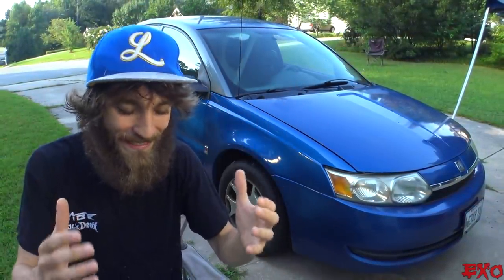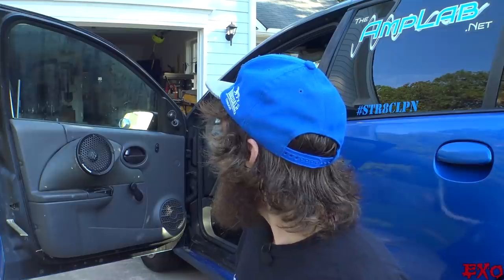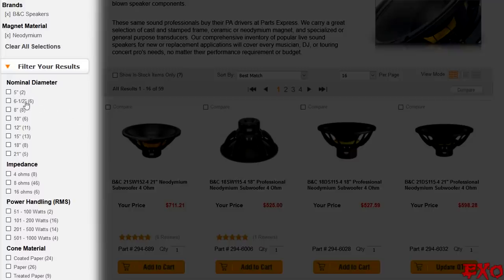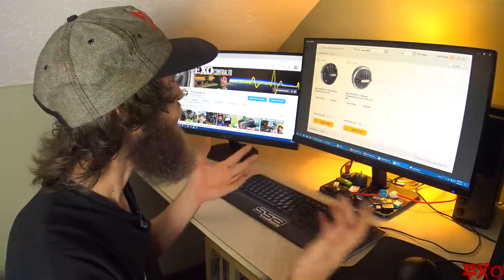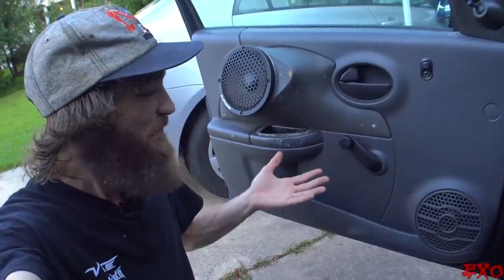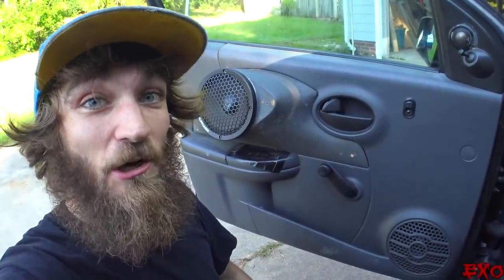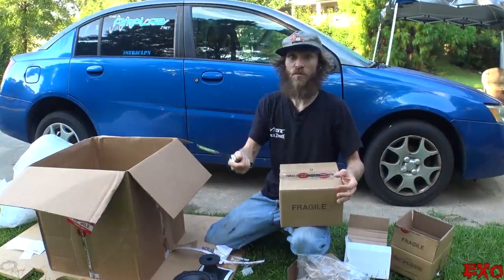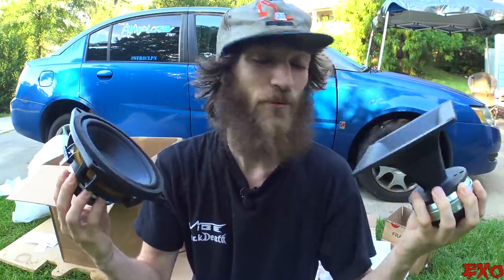Choosing The BEST Speakers for CUSTOM Door Panels & Planning EXO's B&C Car Audio SPEAKER POD Build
Hey everyone! Time to UPGRADE Little Blue's mids & highs speakers with some new high quality drivers from B&C Italy! We've had the same install for a couple years now, so let's get busy planning out a new design for some custom car audio door panels! Building the speaker pods will need to be small enough to fit four 6.5" mid bass drivers, and two 1" compression drivers from Parts Express!!!

Don't Forget Your EXO Code on Parts Express!
Just Use: "Exoten18"

More stereo system installation tutorial videos coming!